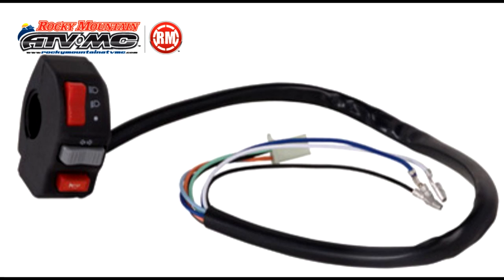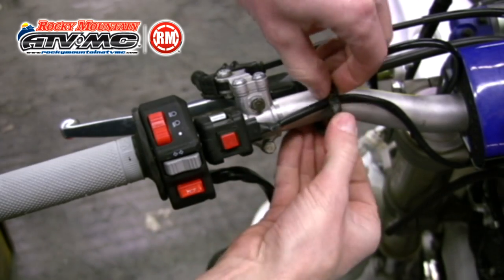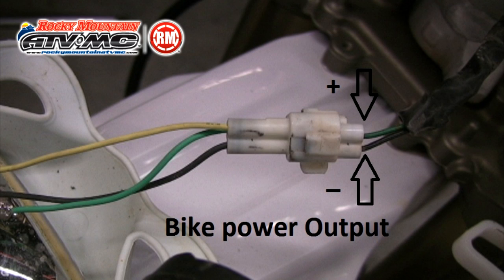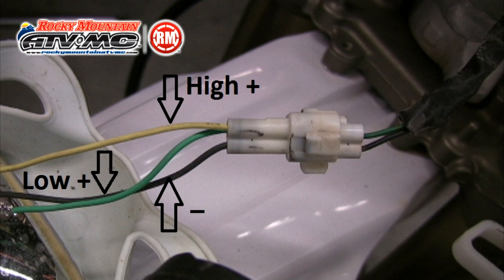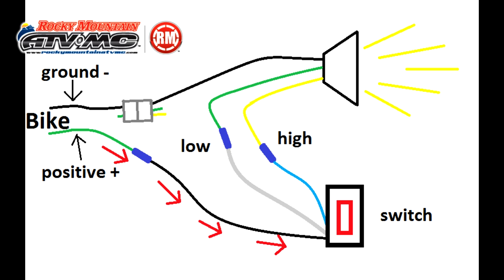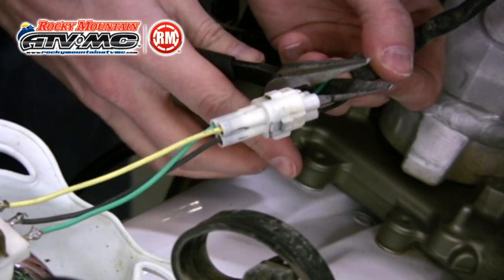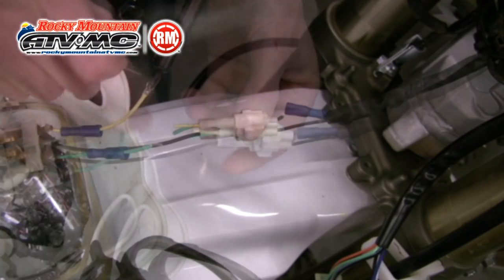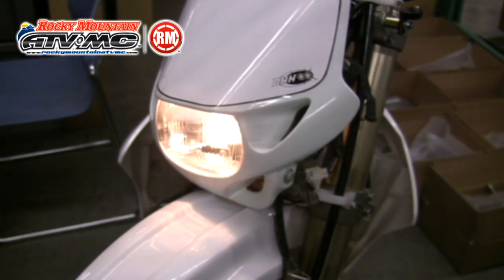Tusk Compact Control Switch Installation | Enduro Lighting Kit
Instructions on wiring and mounting the Tusk compact control switch so you can run your motorcycle headlight on high beam, low beam, or off.  The switch can be used on about any motorcycle but comes with the Tusk enduro lighting kit.  add blinkers, horn, and brake light with the tusk enduro lighting kit!